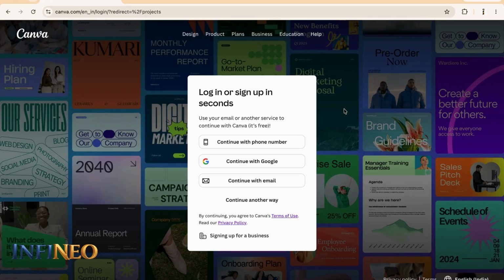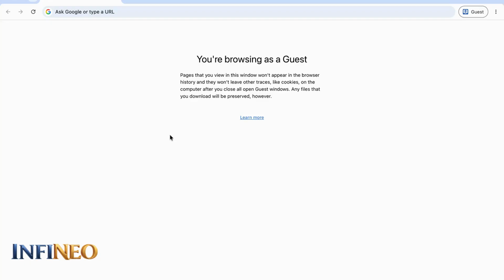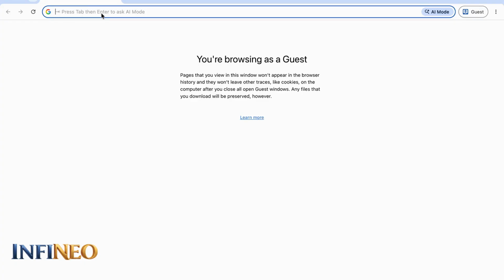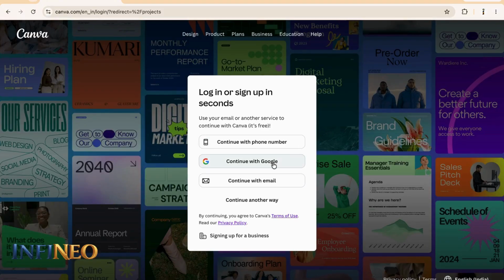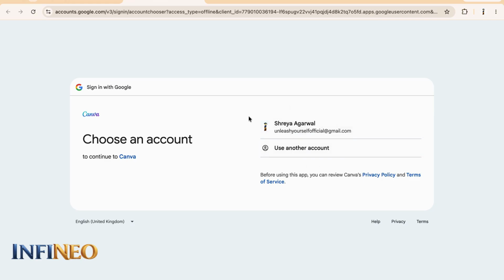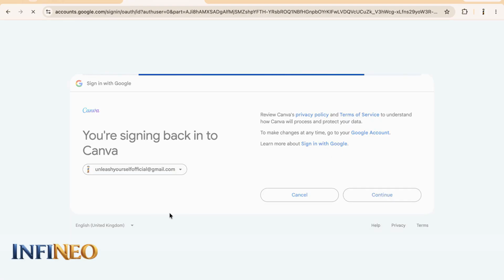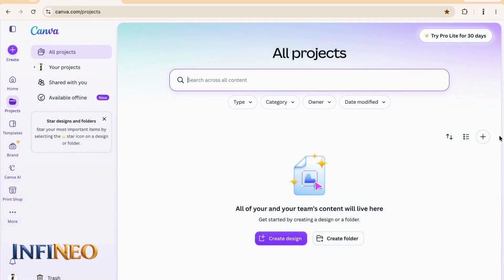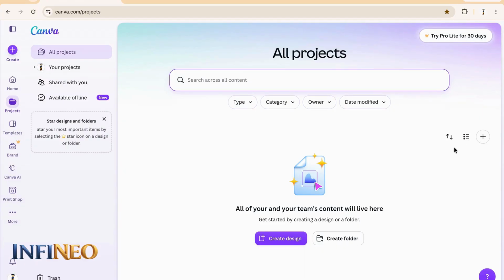NFINEO Canva Training | Ep1: How to Sign Up for Canva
Welcome to Episode 1 of the INFINEO Canva Training series.

In this beginner-friendly Canva tutorial, you'll learn how to create your Canva account from scratch in just a few minutes. Whether you're joining INFINEO as an intern or using Canva for the first time, this guide will help you get started quickly.

In this video, you'll learn:

✅ How to sign up using your Google account
✅ How to access Canva for the first time

This video is part of our Canva Training Series, where we'll cover everything you need before you begin designing.